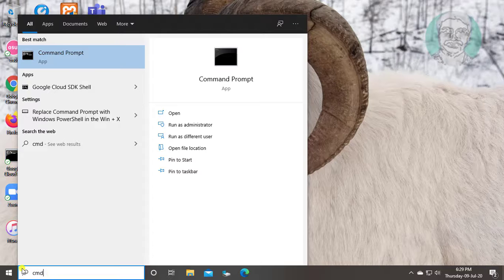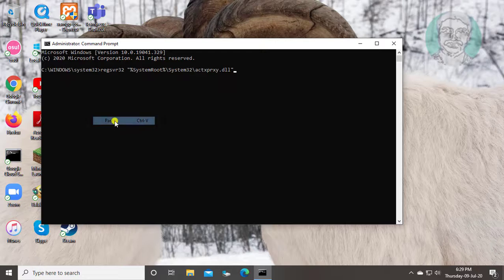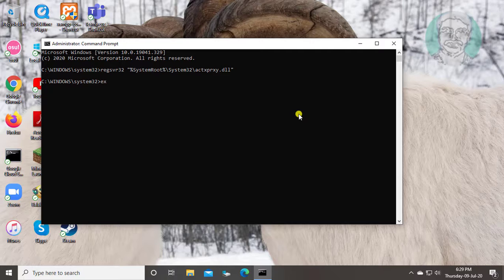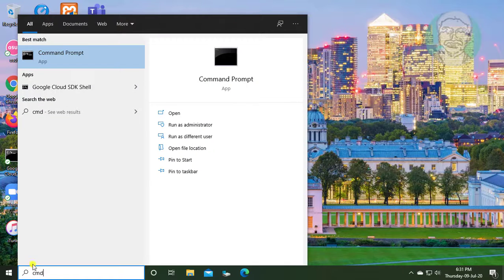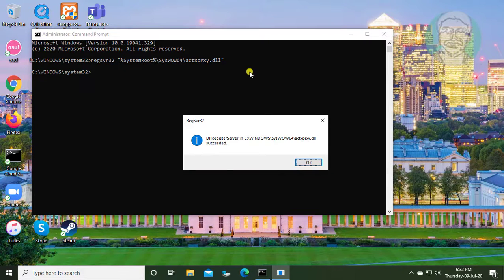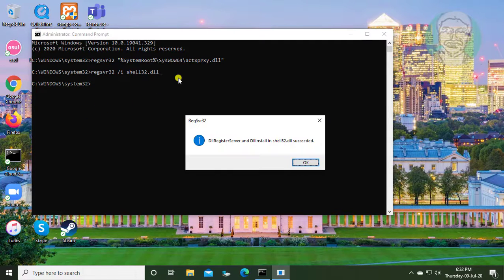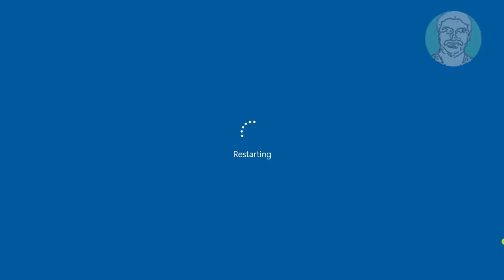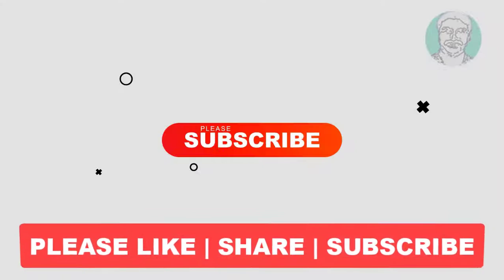Solved - No Such Interface Supported Error Message in Windows 7/8/10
This Tutorial Helps to Solved - No Such Interface Supported Error Message in Windows 7/8/10

Method 1

1. regsvr32 "%SystemRoot%\System32\actxprxy.dll"

Method 2

2. regsvr32 "%SystemRoot%\SysWOW64\actxprxy.dll"
3. regsvr32 /i shell32.dll

Windows7/8/10